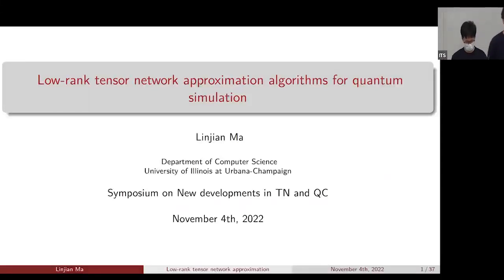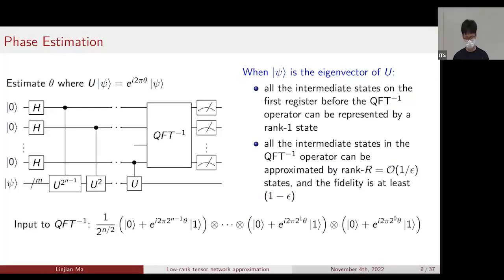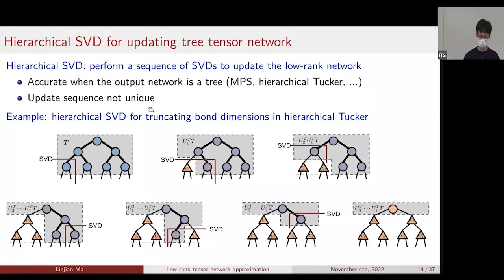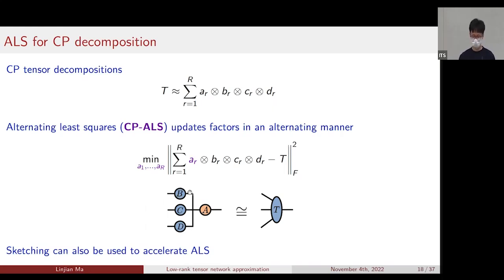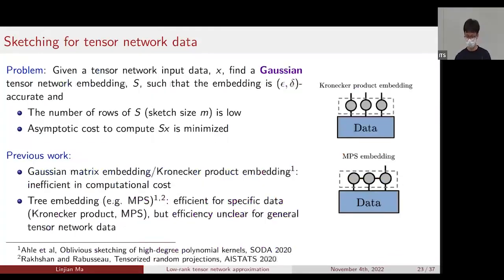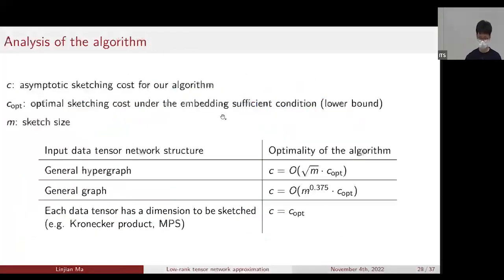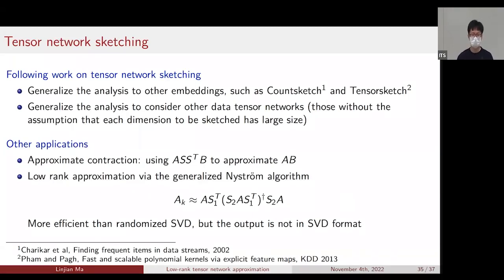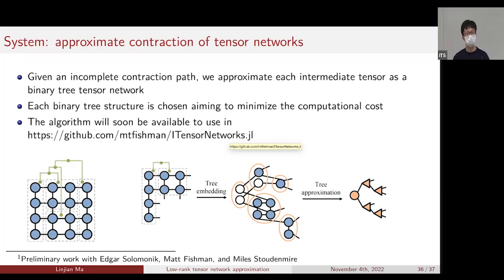Low rank tensor network approximation algorithms for quantum simulations -- Linjian Ma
Low-rank tensor network approximation techniques can be used to reduce the memory and computational costs associated with simulating quantum algorithms on classical computers. Two low-rank approximation techniques for simulating quantum algorithms are discussed. In the first half of the presentation, we discuss the possibility of simulating a few quantum algorithms using low-rank canonical polyadic (CP) decomposition to represent the input and all intermediate states of these algorithms. In the second half of the presentation, we discuss how randomization techniques can be used to accelerate the low-rank approximation of arbitrary tensor networks.